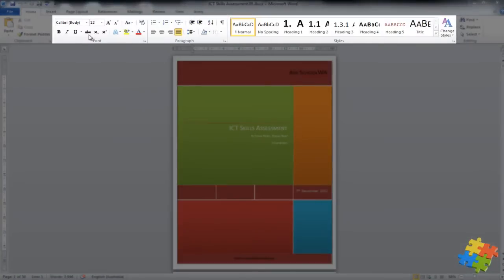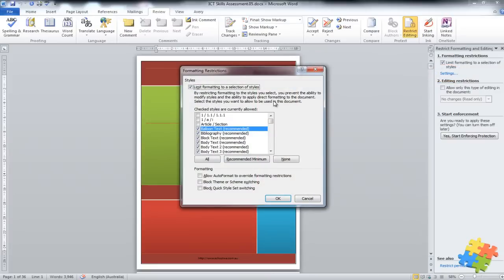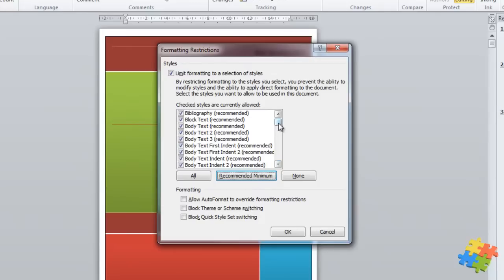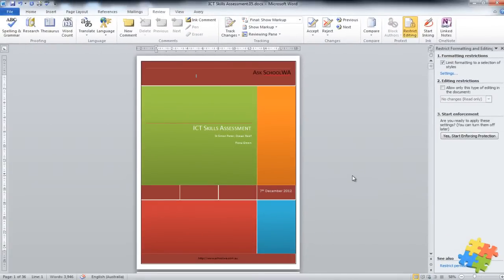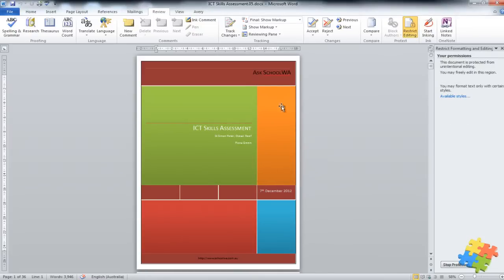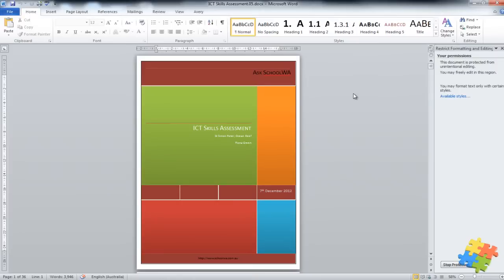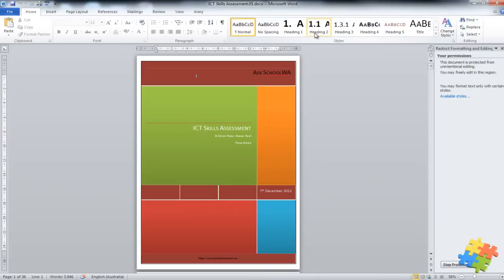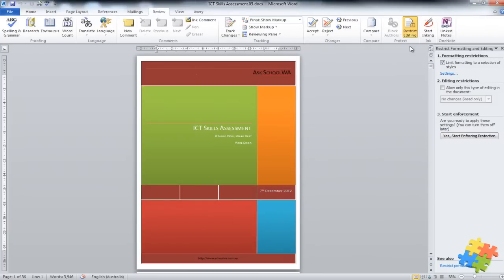12. Word - Restrict Editing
Word - Zero to Hero - Restricting Editing